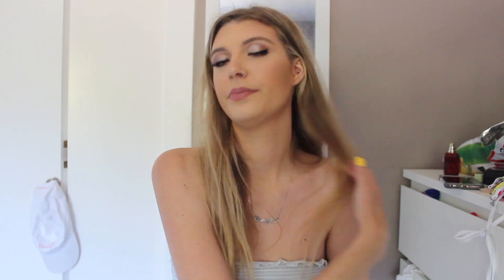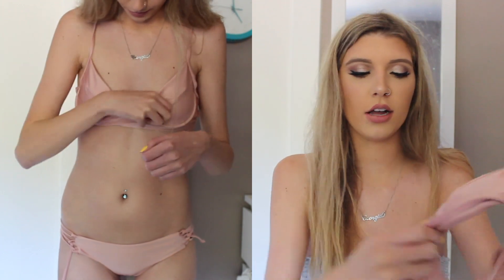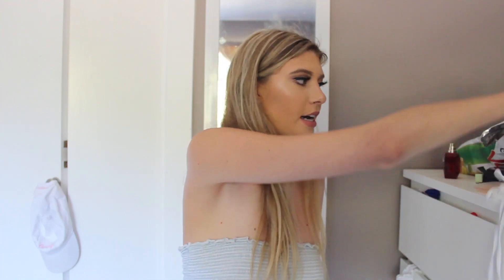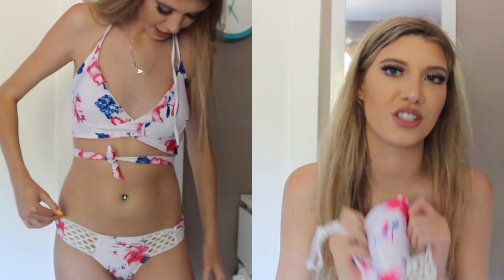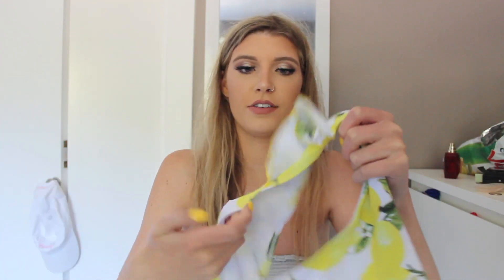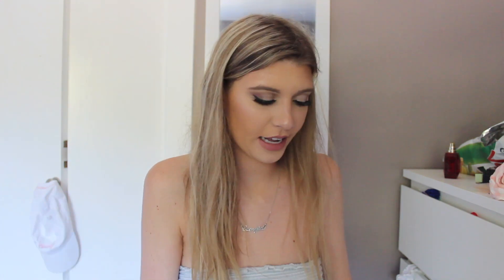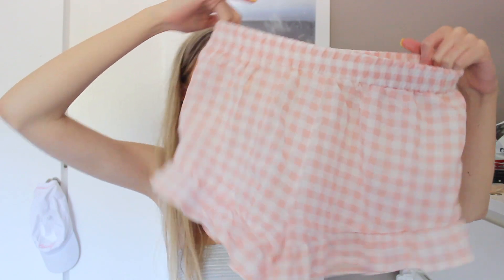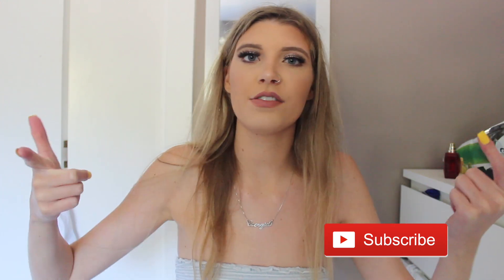Bikinis under 20$ Try on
hey guys i hope you enjoy this video, thank you again for 700 subs im more than thankful!!!

Printerest: georgia_evers13